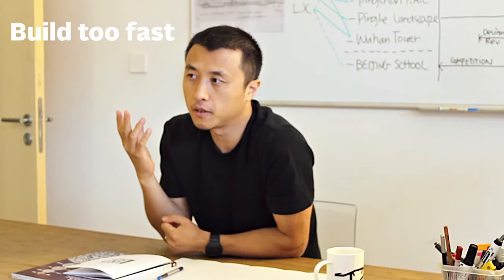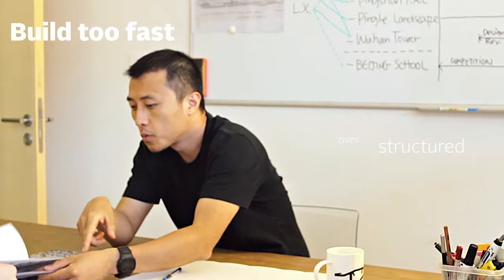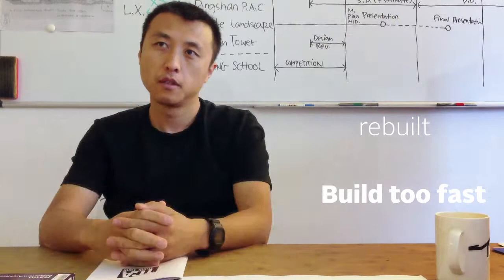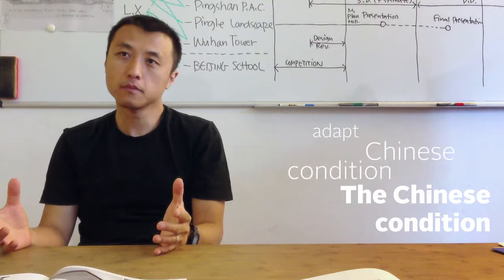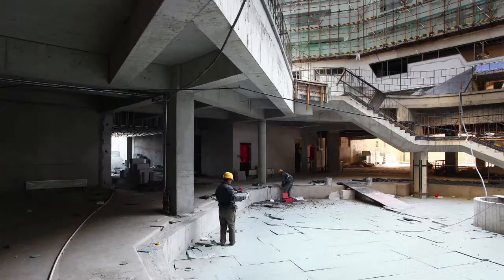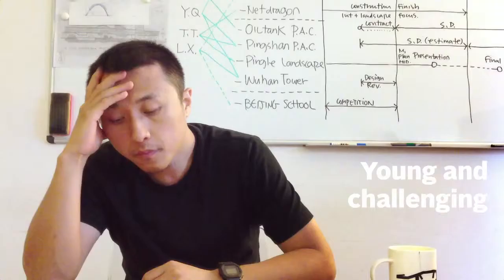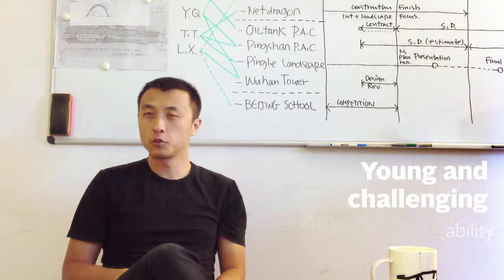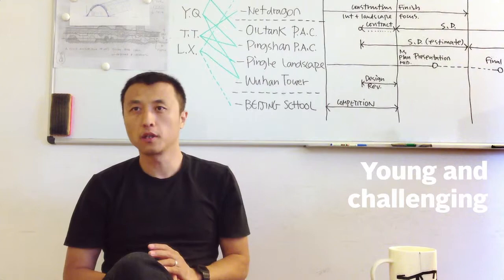Liu Hu - Venice Biennale Fundamentals 2014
Li Hu
OPEN Architecture
26th July 2013, Beijing

INTERVIEW
Pier Alessio Rizzardi
Zhang Hankun

TCA Think Tank -- Real Estate, Transport
OPEN Architecture - Middle School Fangshan Under construction

VIDEO EDITING
Andrea Vertone

TEXT EDITING
Vanessa Quirk
Edna Gee